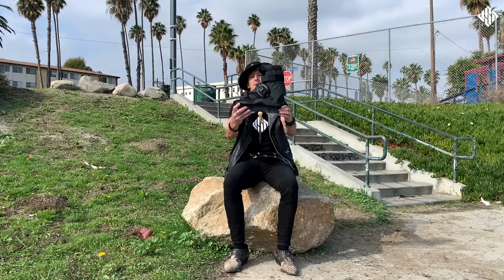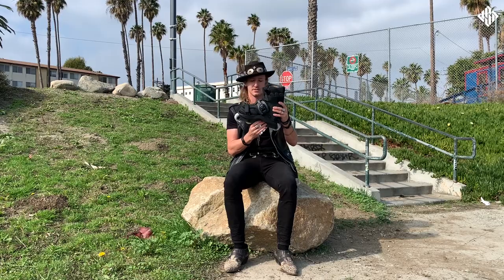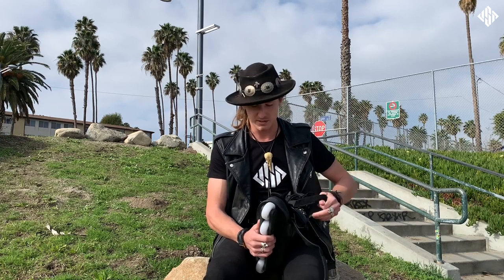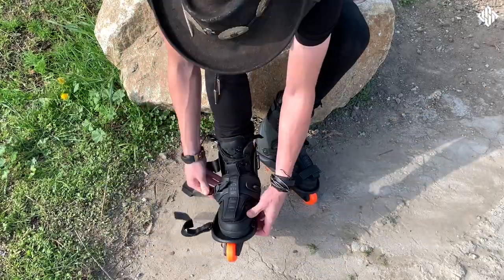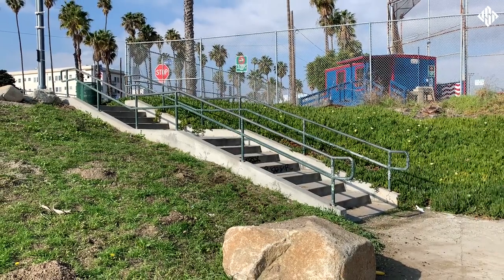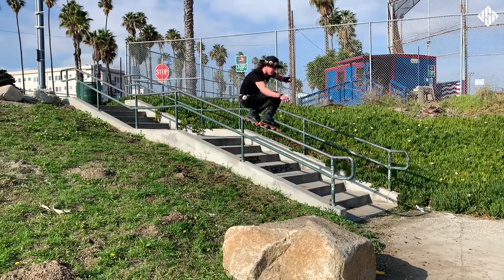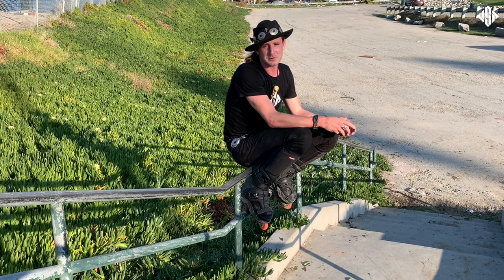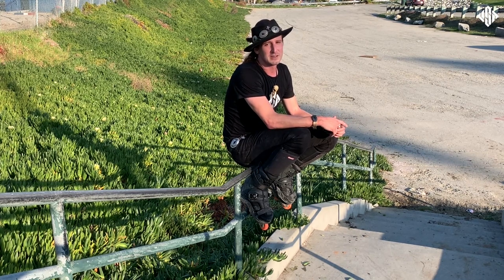Farmer Show’n’Sesh - USD Shadow Eugen Enin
Farmer Show’n’Sesh - USD Shadow Eugen Enin - 710154
Chris Farmer got his hands on the new USD Shadow Eugen Enin pro skates and takes them for a spin!

One of the most exciting, innovative aggressive skaters needs a skate to match his unique, adventurous skating style. Say hello to the USD Shadow Eugen Enin Pro.
"Riding on Shadows is actually like coming full circle in my skating career since Xsjado was such a huge part of my Childhood. They were the first skate I started to skate Street in, doing my first handrail, learning all the tech-dance switch-ups that I'm now known for - it all started with Xsjado skates. And now I can use them from a totally different perspective and do moves I would have never imagined back then. It feels nostalgic and refreshing at the same time to be back on my USD Shadows." - Eugen Enin

Subscribe to our newsletter to get the latest and greatest news about Powerslide and its affiliated brands, information about upcoming events, insight into Powerslide tech, our latest products, videos and media.